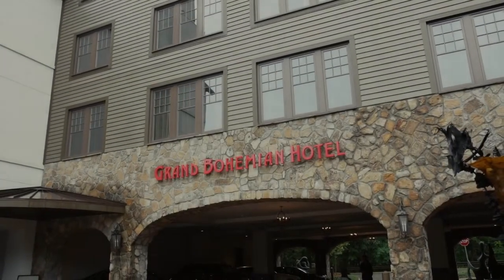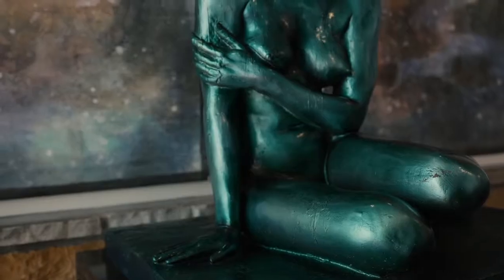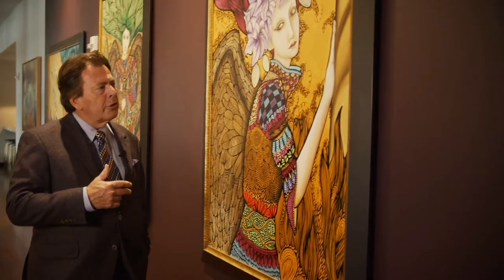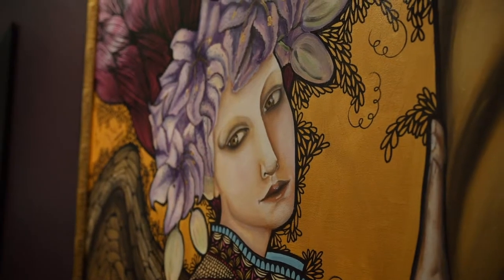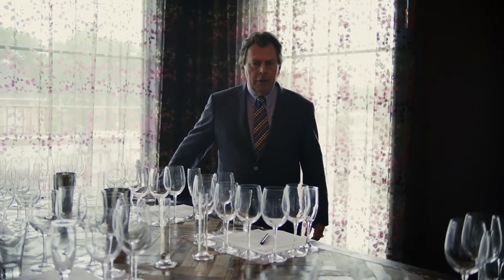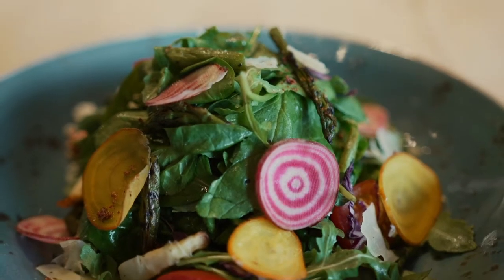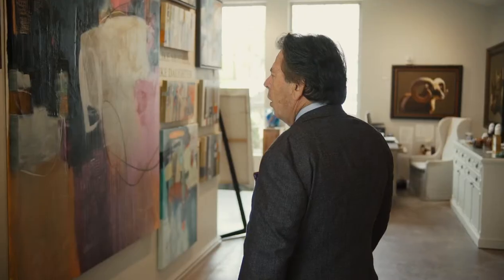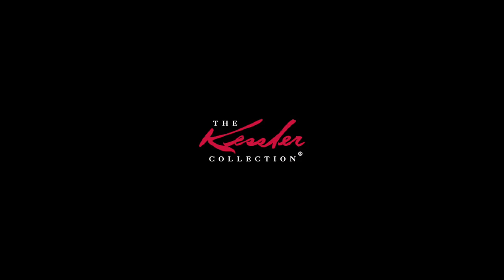Grand Bohemian Mountain Brook Property Tour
Explore Grand Bohemian Mountain Brook and all it has to offer with CEO and Founder, Richard Kessler